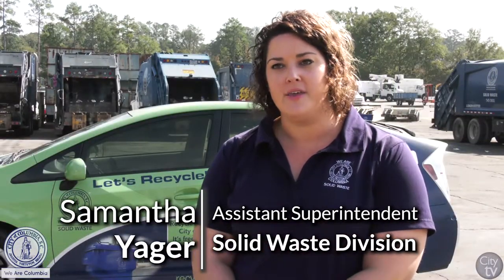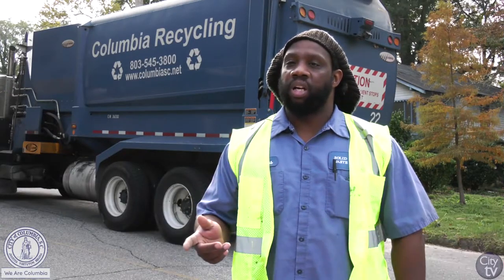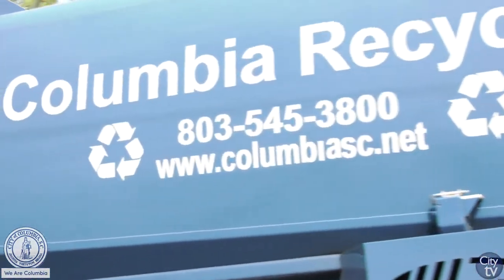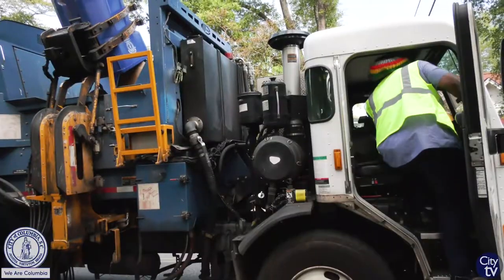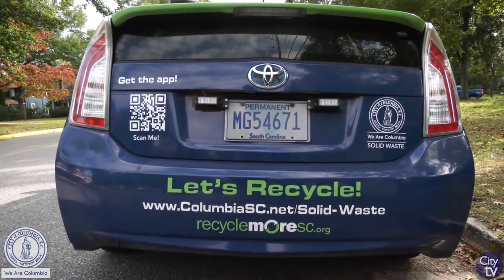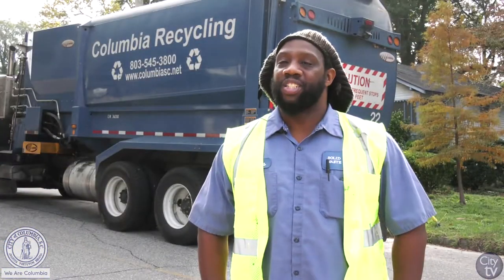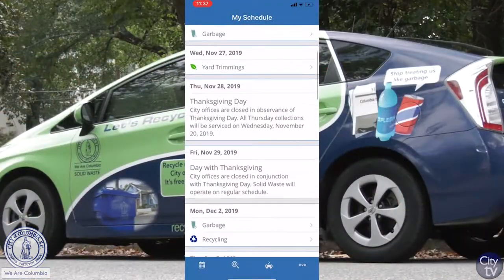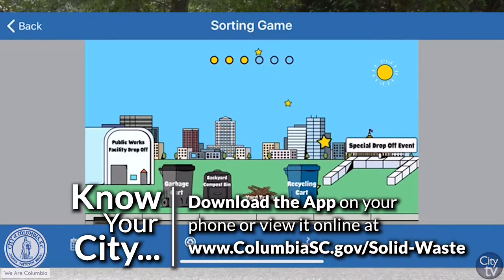Know Your City | Solid Waste & Recycling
How well do YOU know your city? The "Know Your City" series brings you an inside look into our many departments we have at the City of Columbia and hope you learn something knew about how the City operates.

November 15th is America Recycles Day, so this month we want to focus in on our Solid Waste & Recycling Division at the City of Columbia. Made up of around 100 employees, this division works tirelessly year-round to collect all of the trash and recyclables from our residents in the City.

If you are a resident and want to get started with recycling or would like more information, please contact or visit us